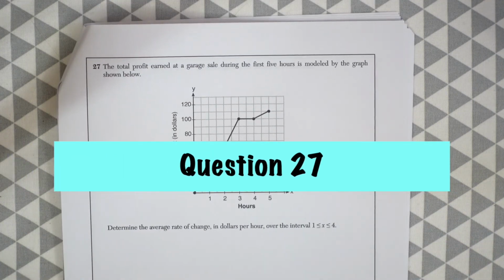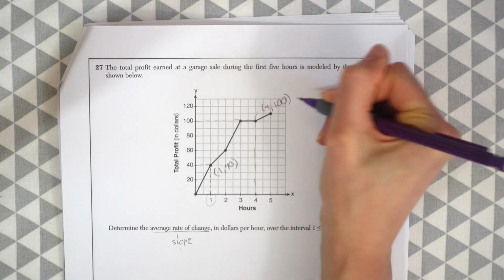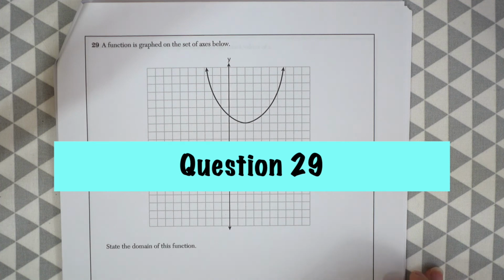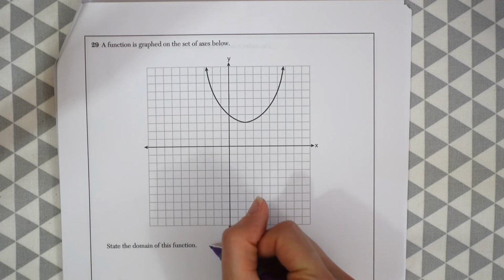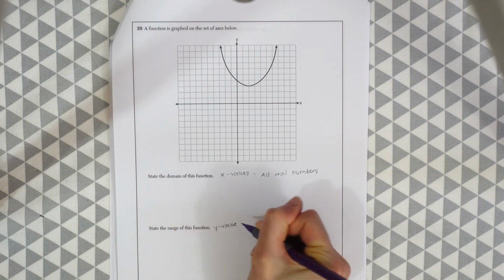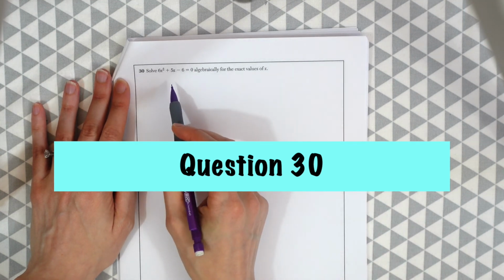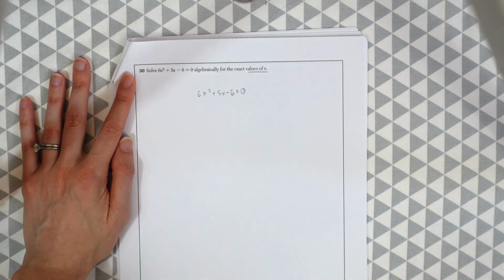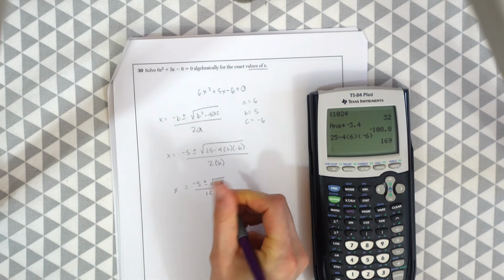Algebra NYS Common Core Regents | June 2022 | Part 2 | MathSux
NYS Common Core Algebra Regents June 2022
MathSux

Learn how to ace your upcoming Algebra Regents one question at a time!

In this video, we will go over part 3 of the NYS Algebra Regents from June 2022.

Intro 0:00
Q25 0:09
Q26 1:20
Q27 2:55
Q28 4:43
Q29 6:18
Q30 7:27
Q31 10:13
Q32 11:34
Q33 13:50
Q34 15:32
Q35 18:38
Q36 22:26
Q37 27:41